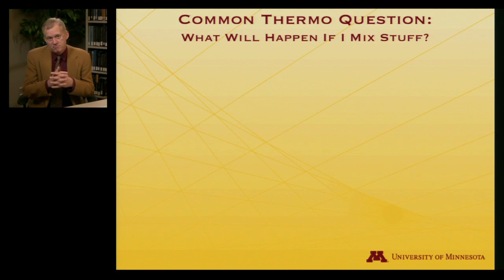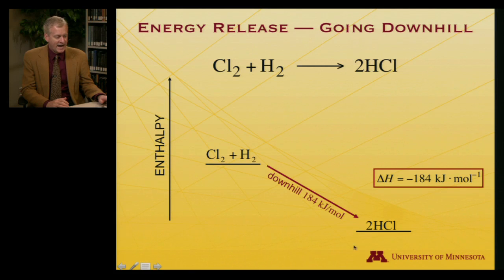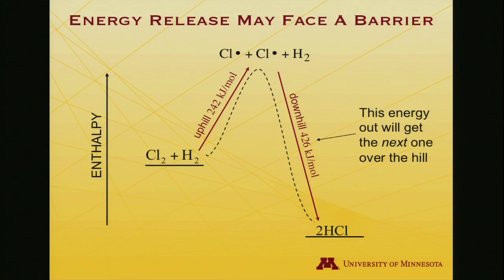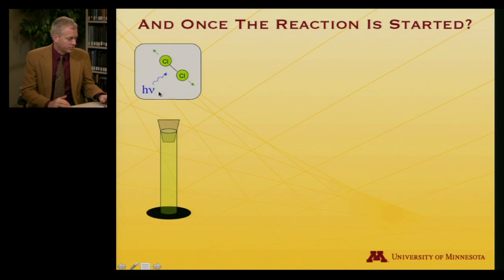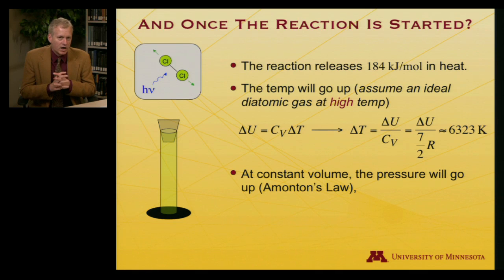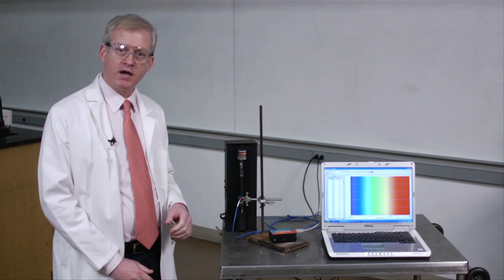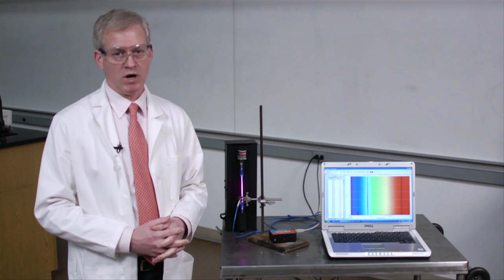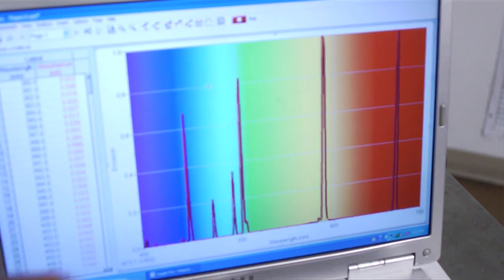StatMolThermo 01.04 Hydrogen Chloride Cannon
Hydrogen Chloride Cannon (Module 1 of University of Minnesota Chemistry 4501)

Erratum: On slide 5, the final temperature of the gas should be equal to the temperature increase (6323 K) _plus _the original temperature of 300 K, leading to a final temperature of 6623 K and a pressure a bit in excess of 22 atm. This error has been corrected in the pdf files of the slides that are provided for download, but the error persists in the video itself.